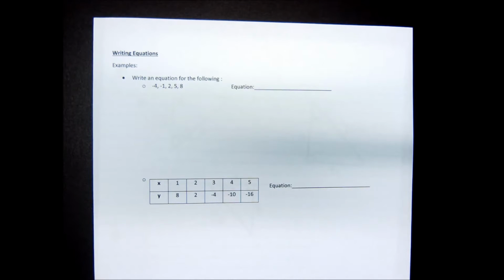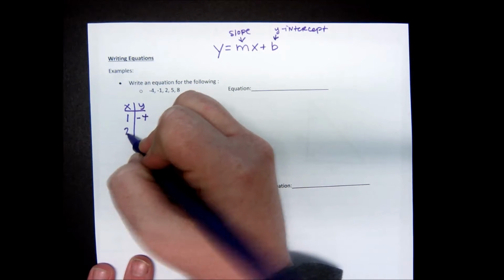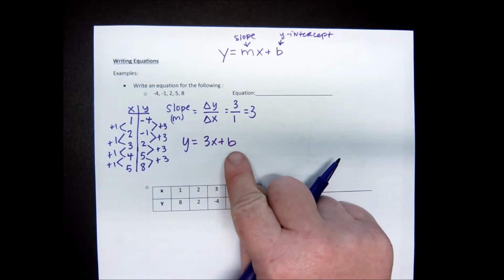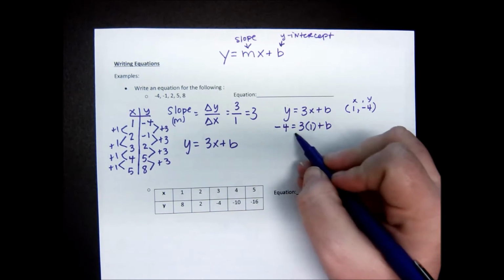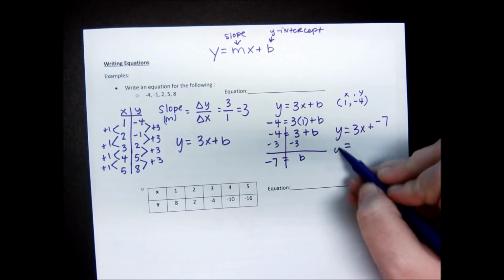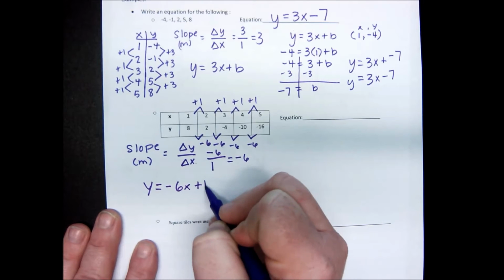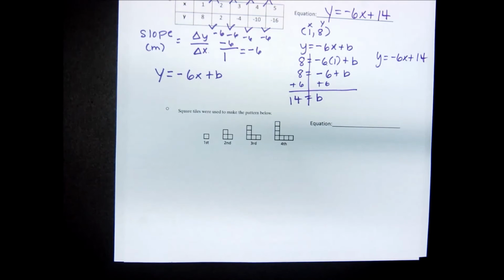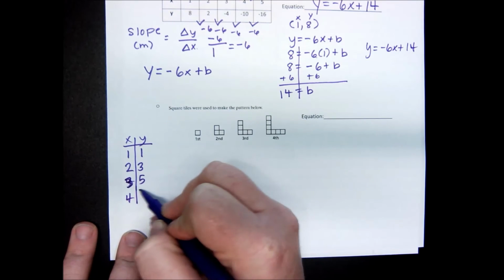Writing Equations from Sequences and Patterns